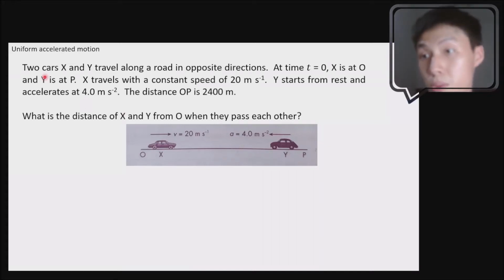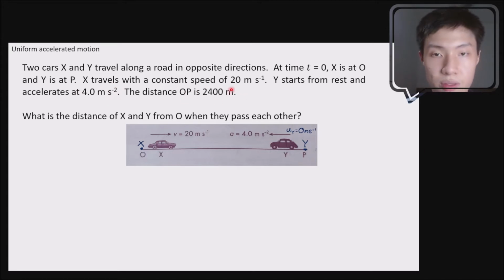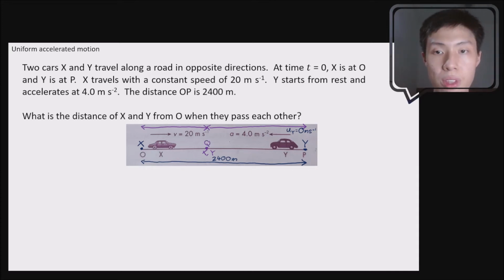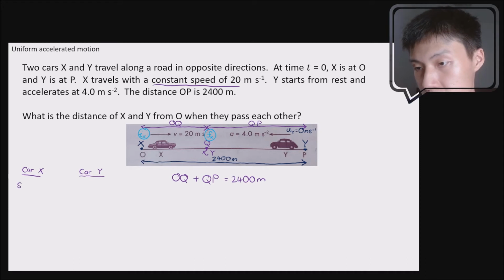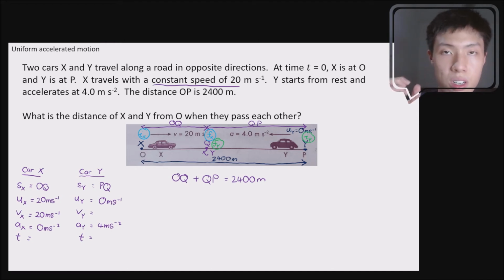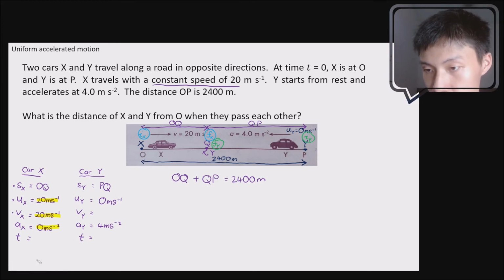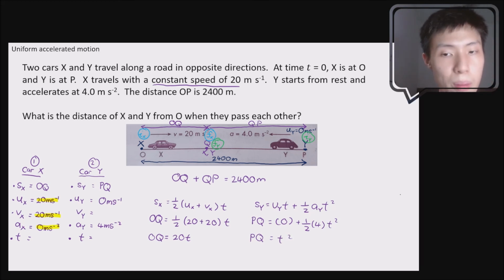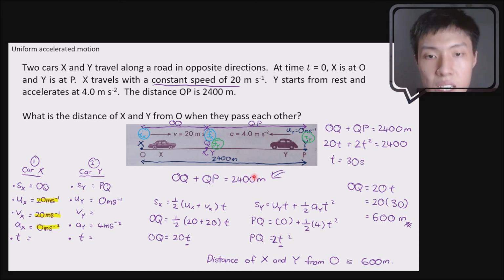Uniformly accelerated motion (Example 3) [Chapter 2: Kinematics of linear motion]